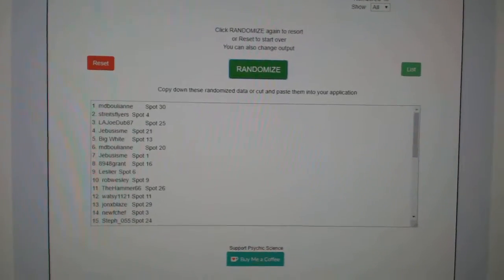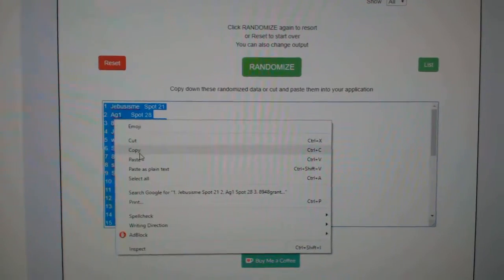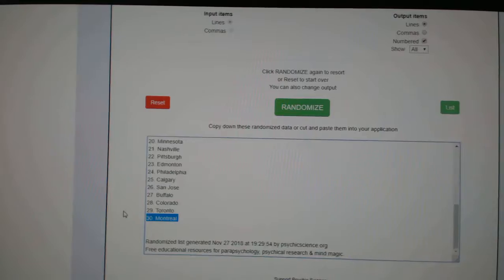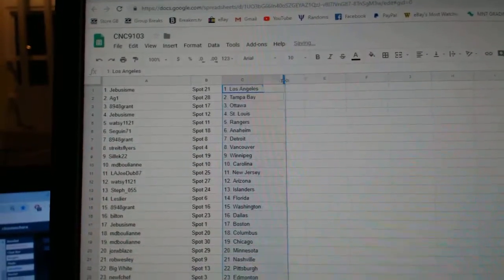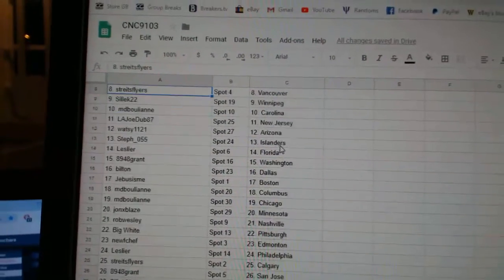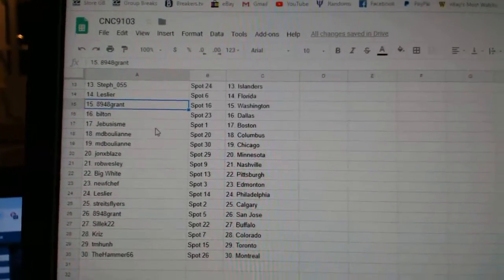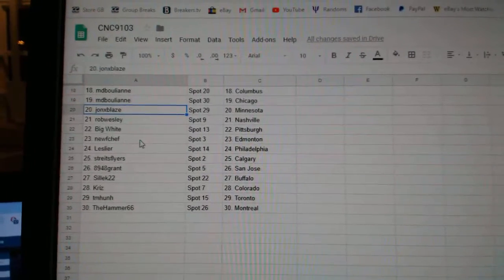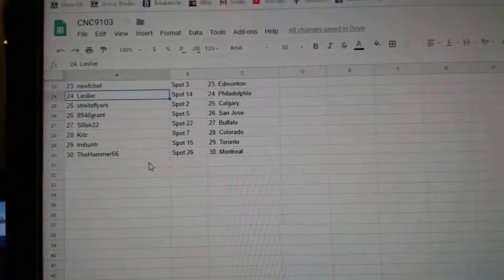Team Randoms - C&C GB #9103